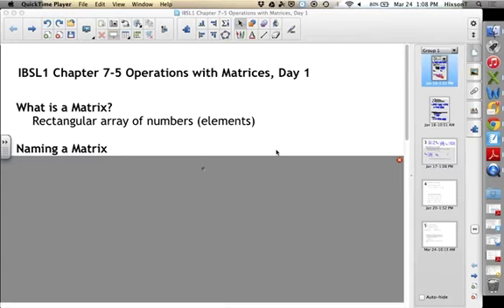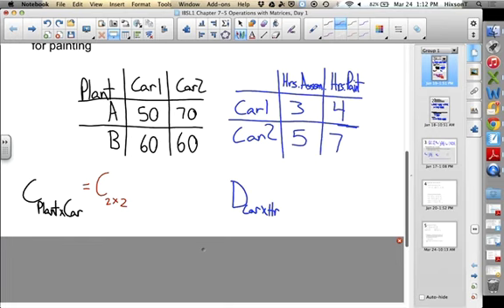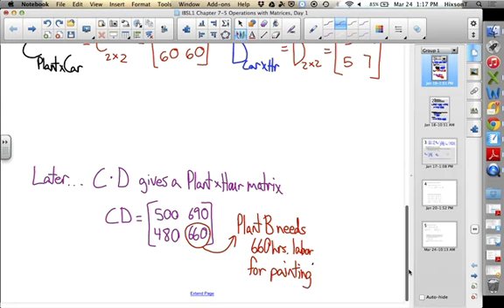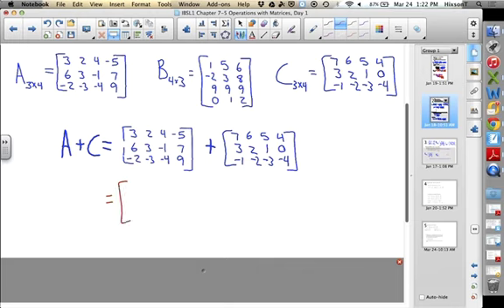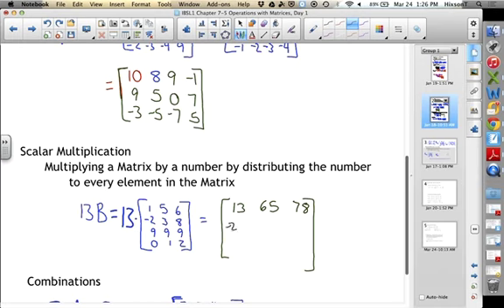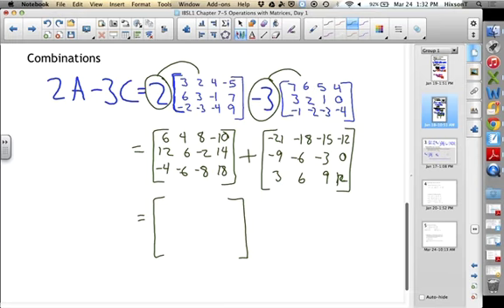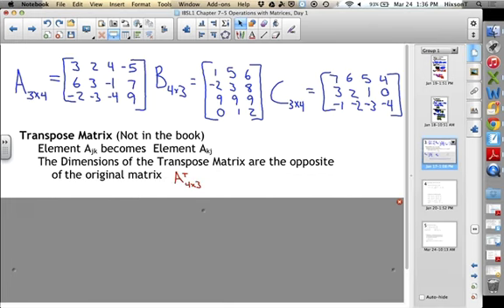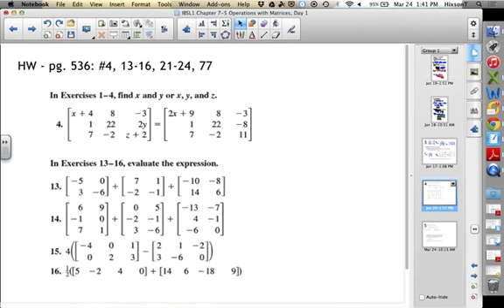SL1 Chapter 7 5 Operations with Matrices, Day 1